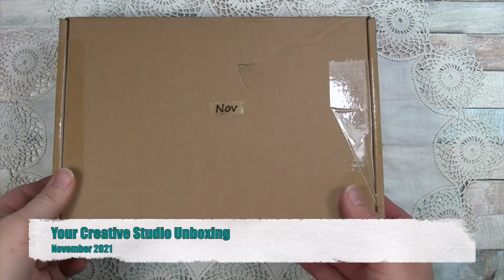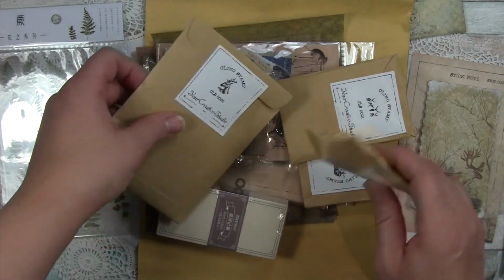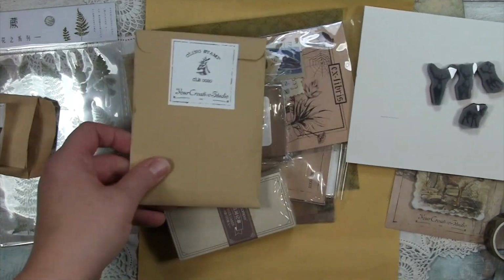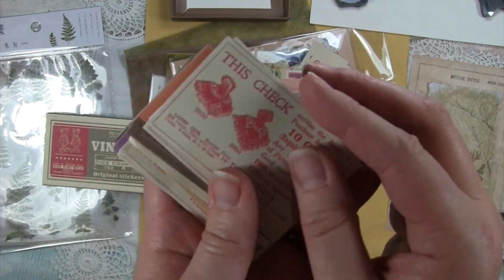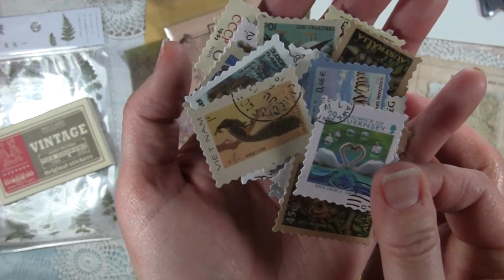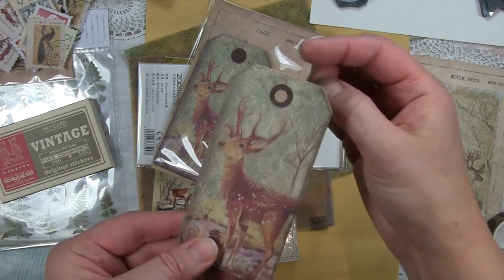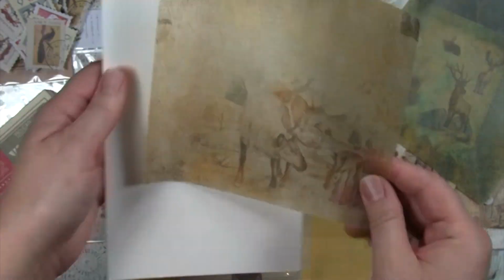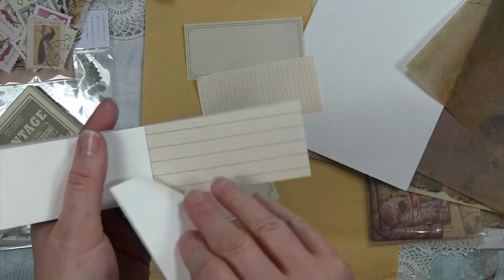Your Creative Studio Unboxing: November 2021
Check out the November 2021 box for Your Creative Studio with me!  There's always something new and interesting in that great vintage style.   I can't wait to get creating.  What's your favorite?  Let's get some creative ideas flowing.  Share your inspiration and ideas with everyone in the comments. :)